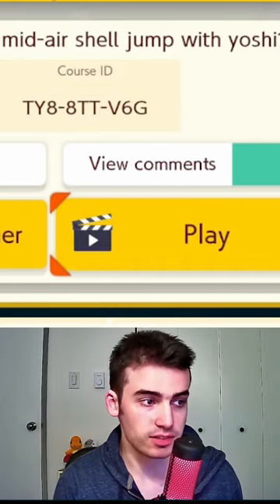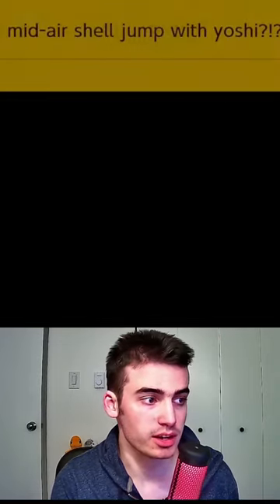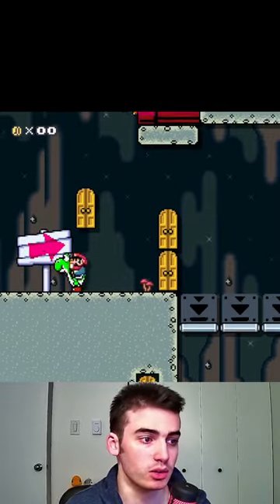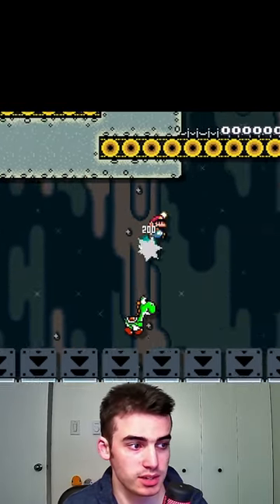How to mid-air shell jump with Yoshi in SMM2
Let's see if shorts are still a cheat code